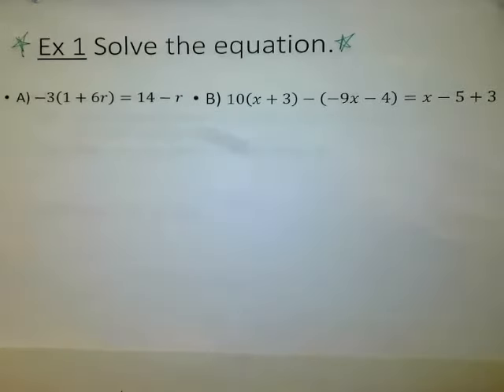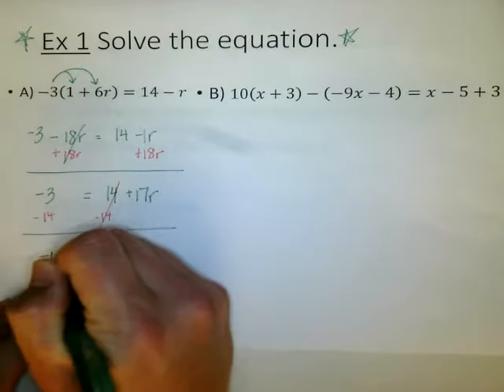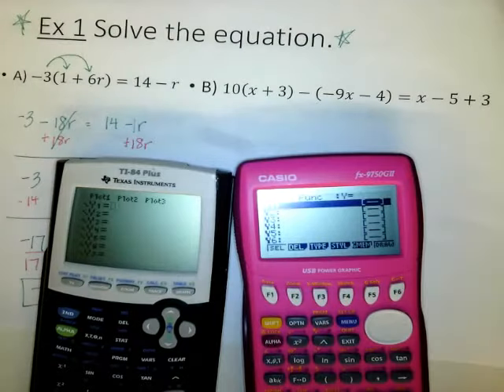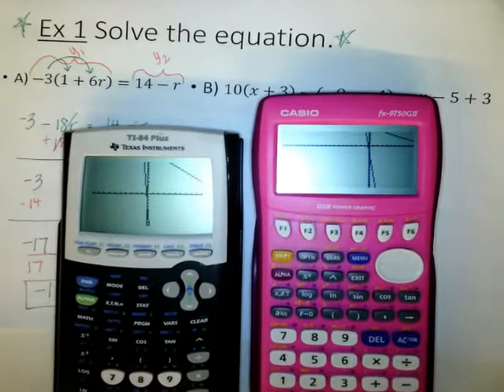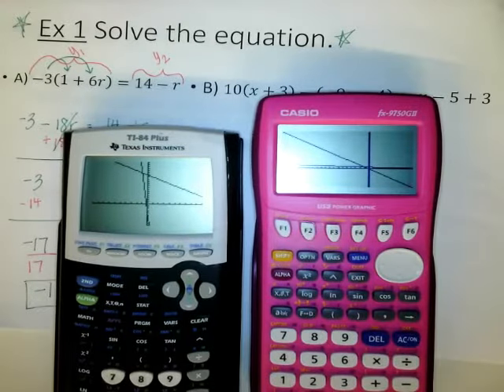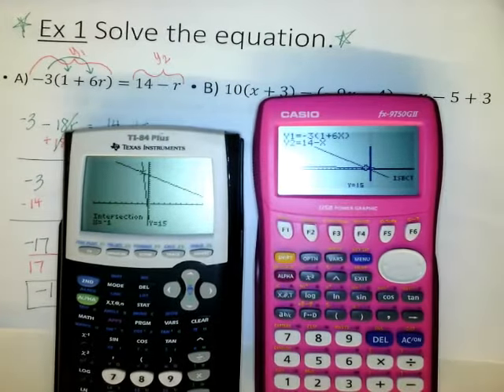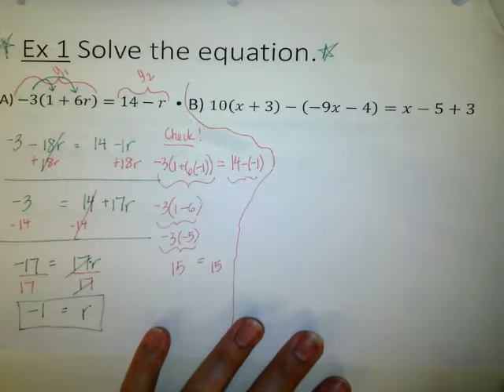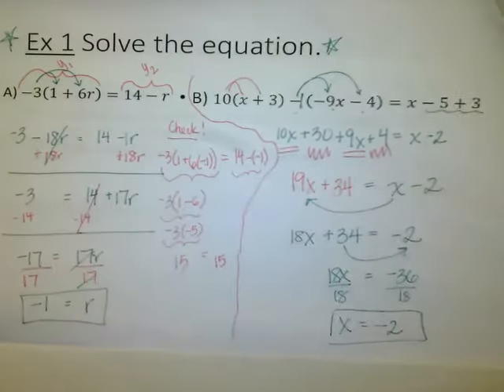HAlg2 Solving Linear Equations